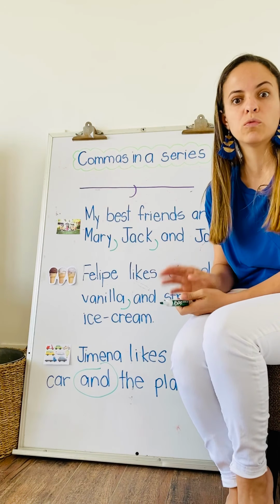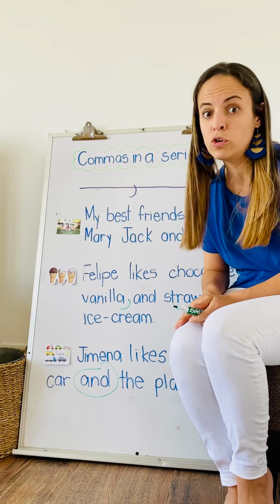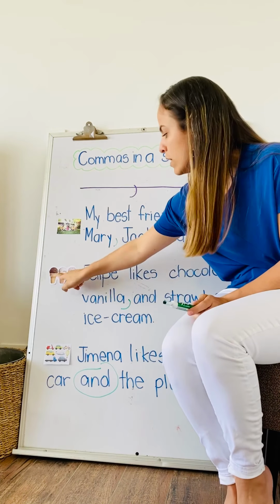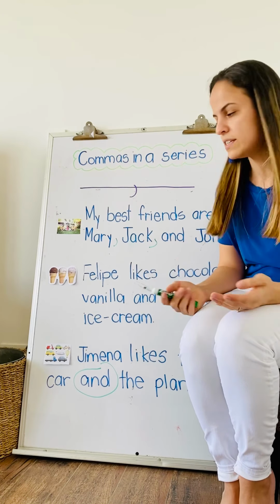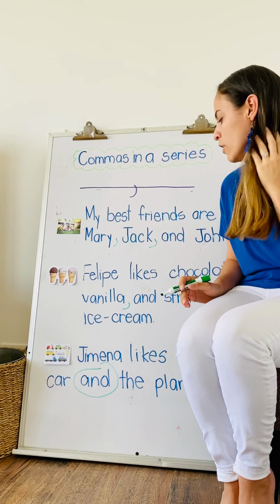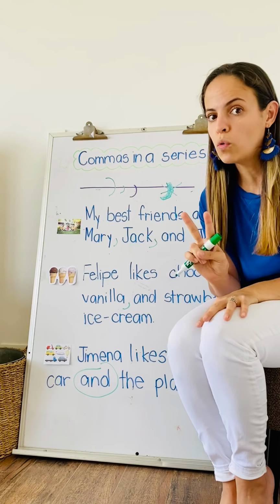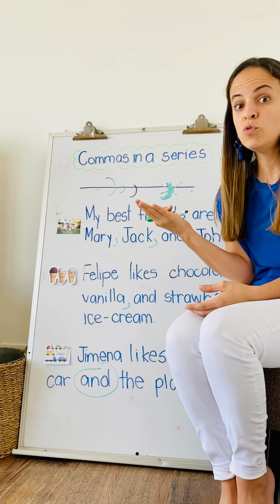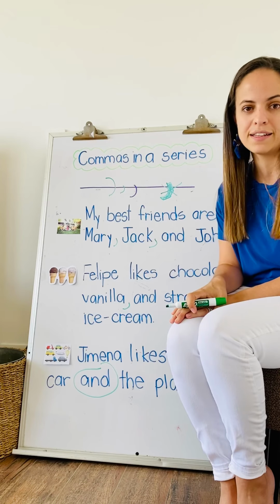Commas in a series